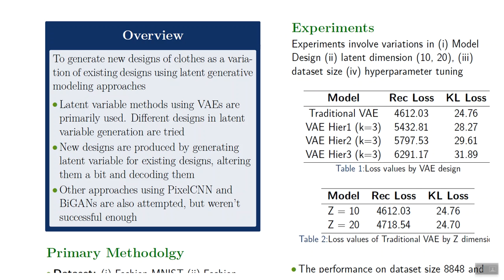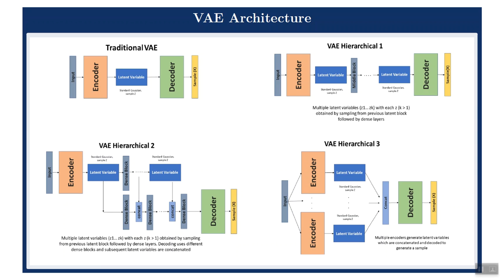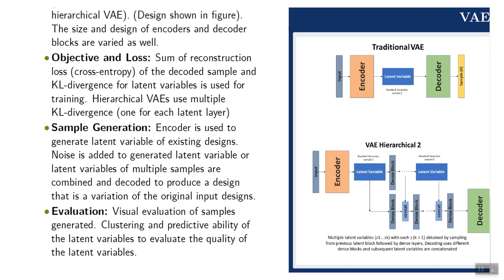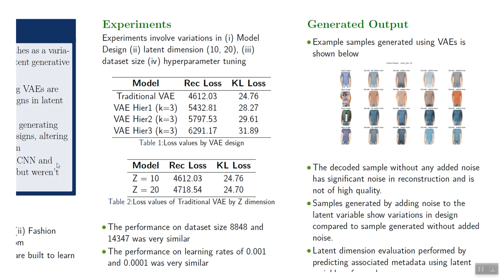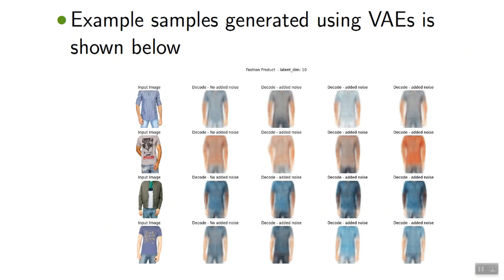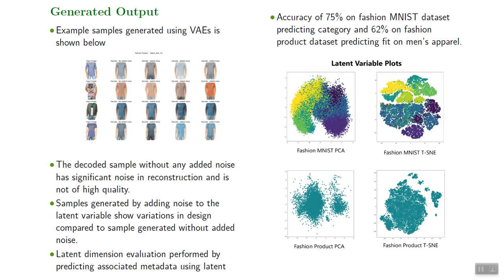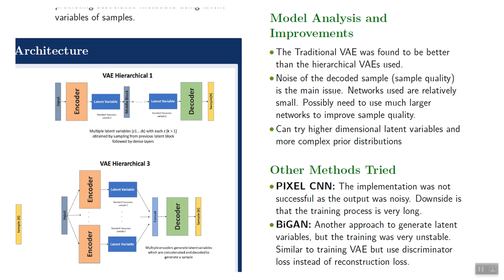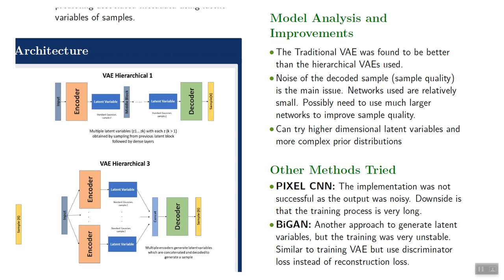CS 236 - Generative Modeling Approach For Generating New Designs For Clothes